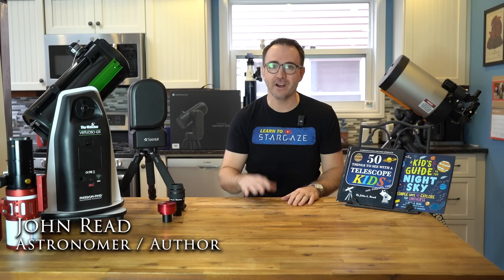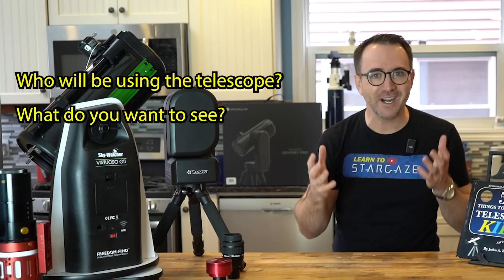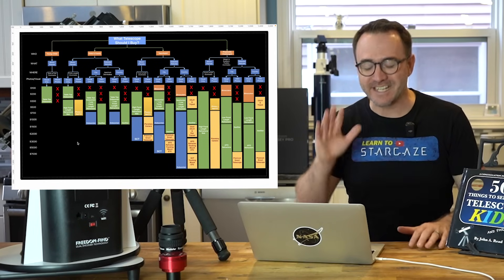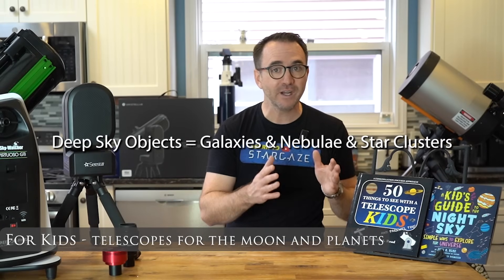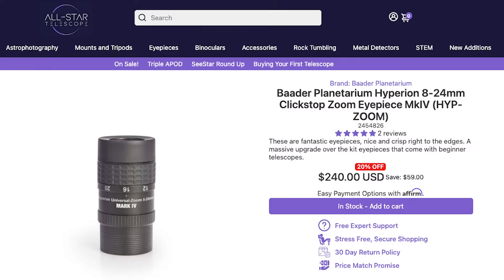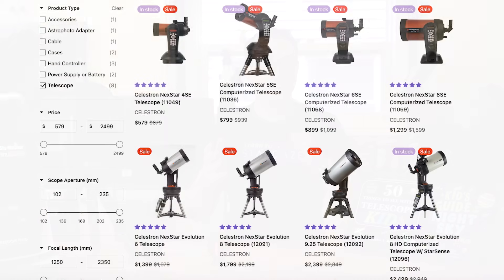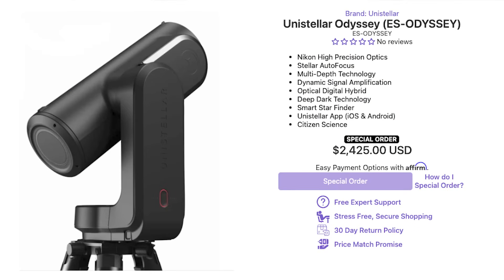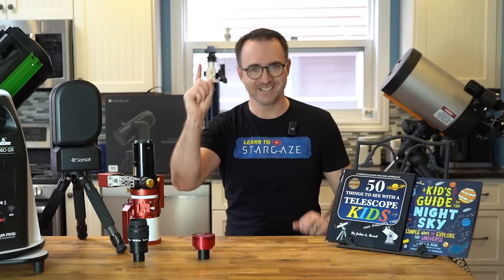A Telescope for Every Budget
Recommended Book: 50 Things to See with a Telescope
Explore different types of telescopes for every budget. There are many types of observers, and it can be a challenge find a telescope to meet your specific needs. This video attempts to find the telescope that’s right for you.

Finder for the Celestron Firstscope

Telescopes for Kids (Moon and Planets only)

Telescopes for Kids (For Deep Sky Observing)

Telescopes for Teens & Adults (Moon & Planets Telescopes)

Firstlight 102 1000mm (Link needs update, look for a version that includes a mount)

For anyone who must observe while sitting or had trouble carrying heavy or awkward gear: